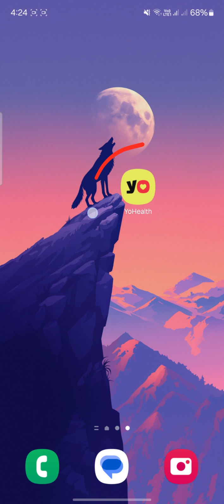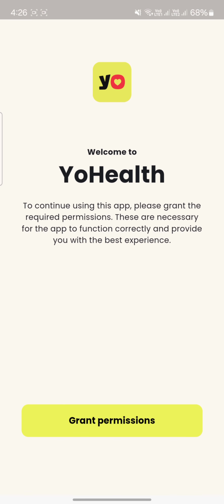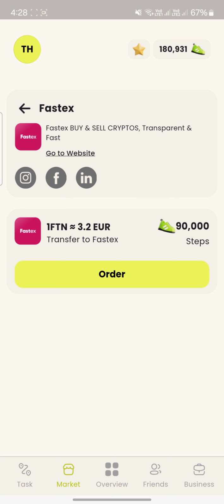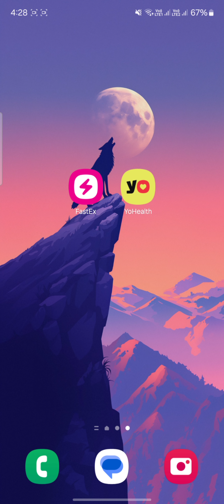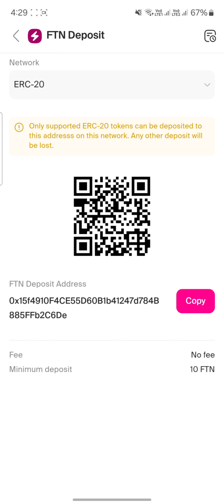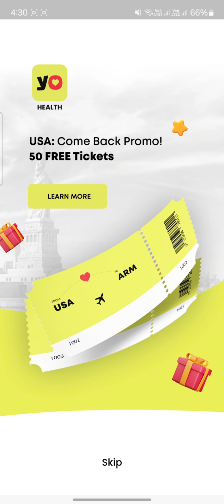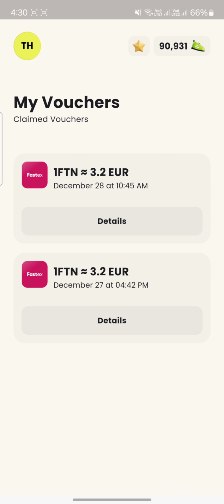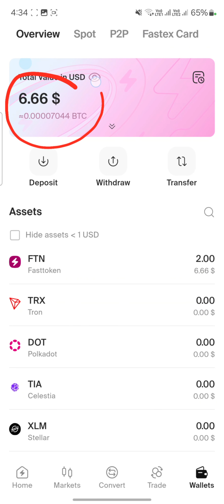Yohealth App Walk and earn money (with Withdrawal proof)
Refer code: 1777323 ( get extra points)